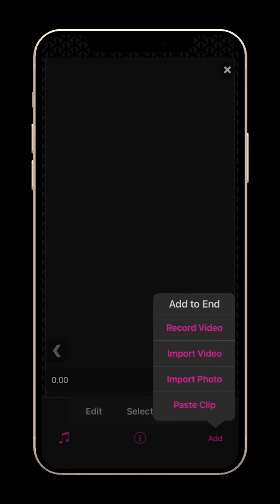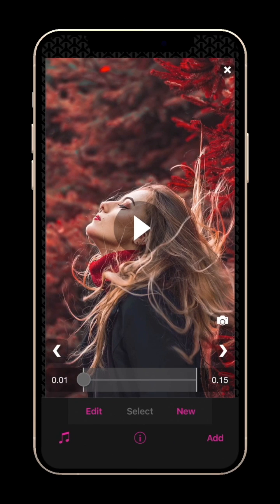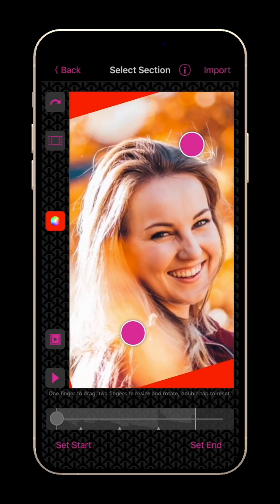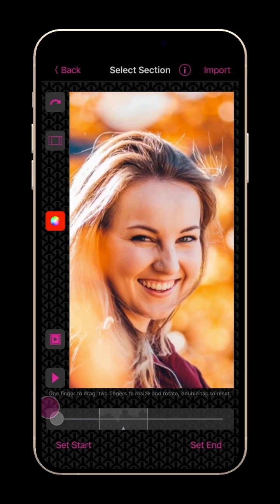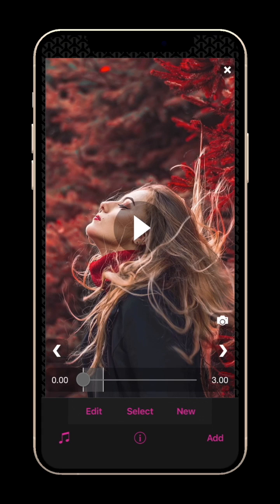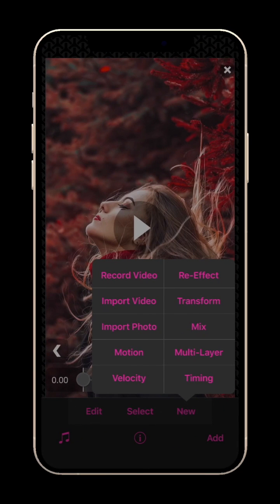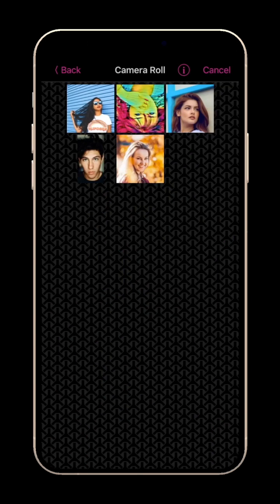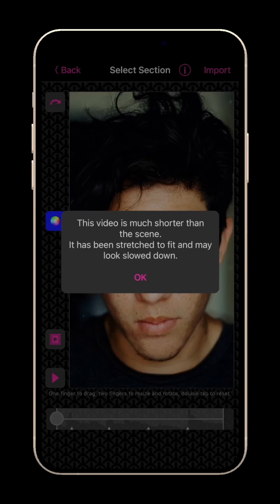Importing Video Clips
Check out this video to learn how to import videos into Video Star. It can be done to the end of the video, into a scene, Multi-Layer, Clip Mixer, Velocity and Timing.